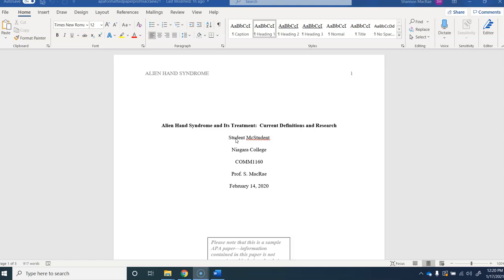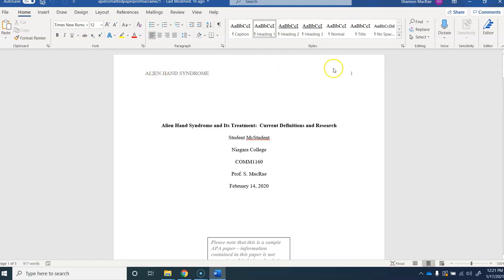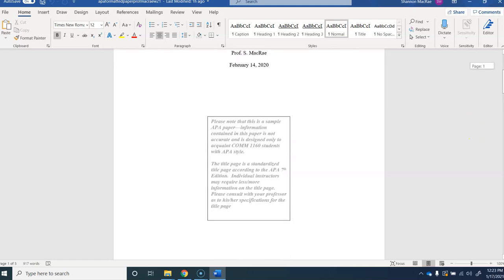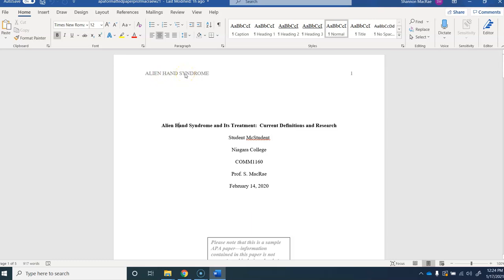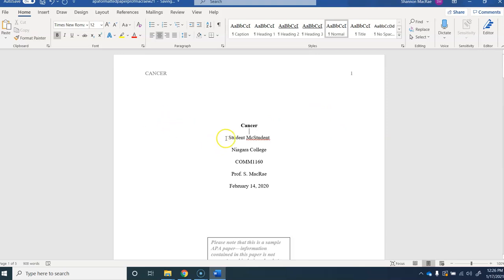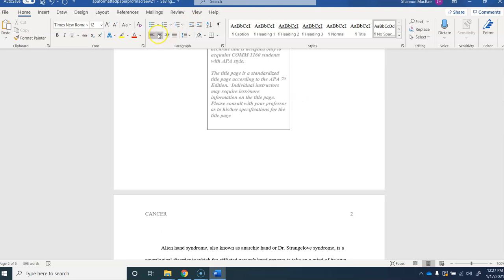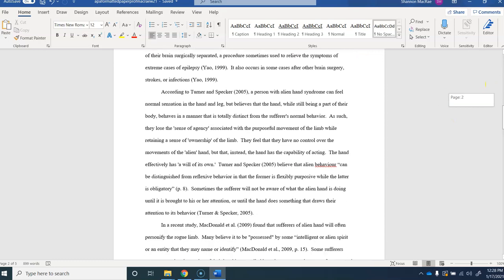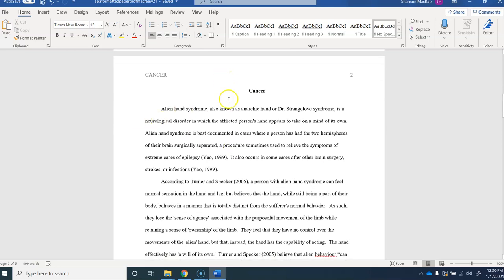COMM1160, Week 3, Video 2, APA Formatting